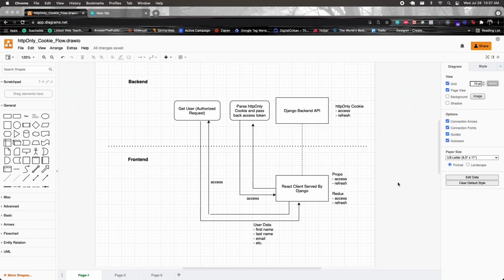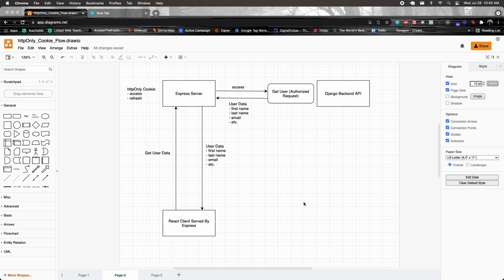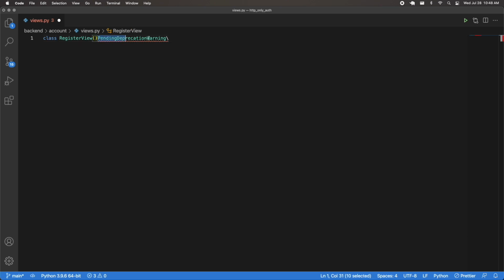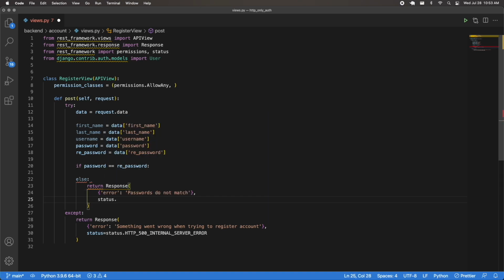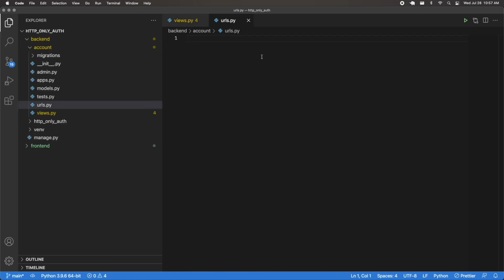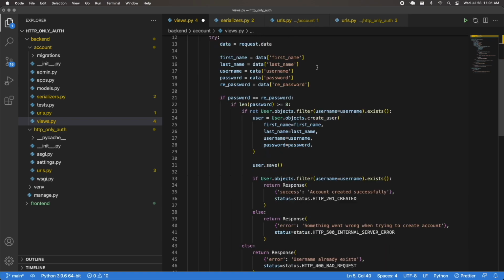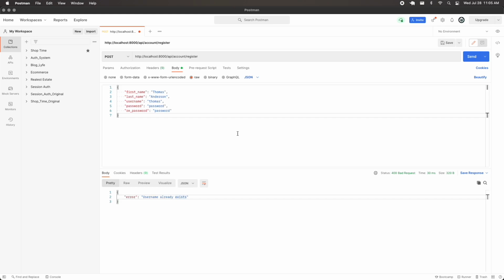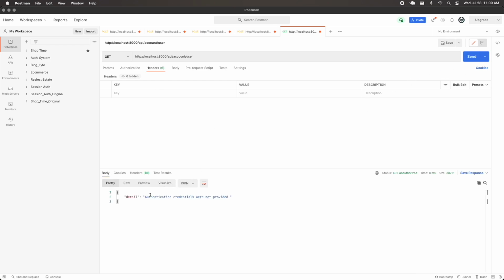Next.js & Django JWT Auth with httpOnly Cookies - Part 2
Today I'll be sharing the second part of a tutorial series on how implement authentication in a Next.js and Django application with JSON Web Tokens, where we store the tokens using httpOnly cookies.

1. How to use JSON Web Tokens for authentication.
2. How to store JSON Web Tokens using httpOnly cookies.
3. How to setup Redux in a Next.js application.
4. How to stay logged in on page refreshes.
5. How to have authorized routes on the frontend.
6. How to load a user into the application.
7. And more!